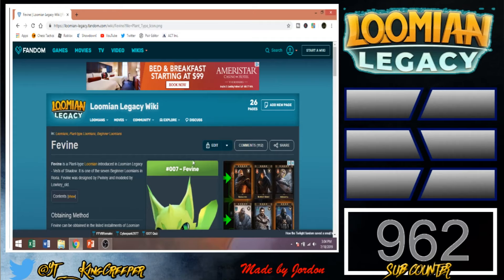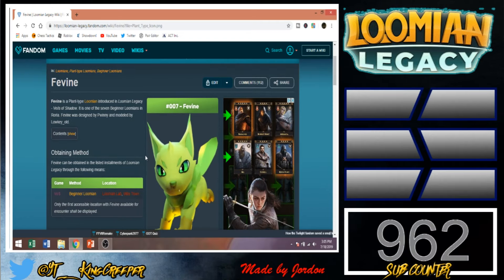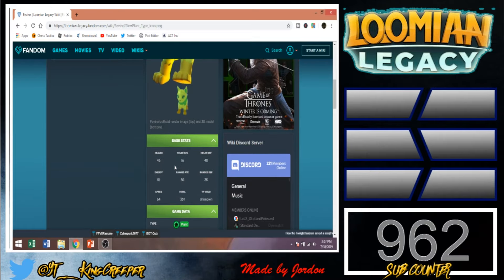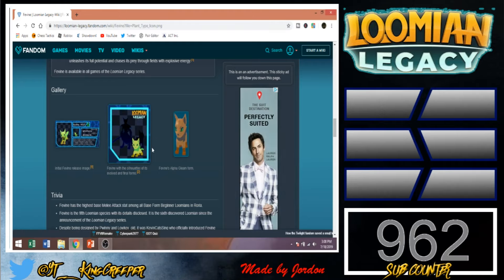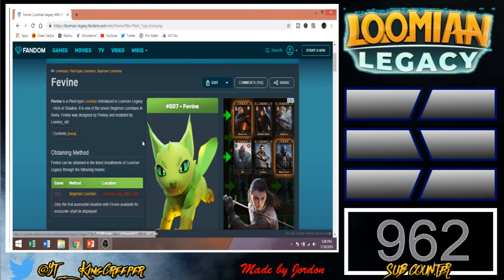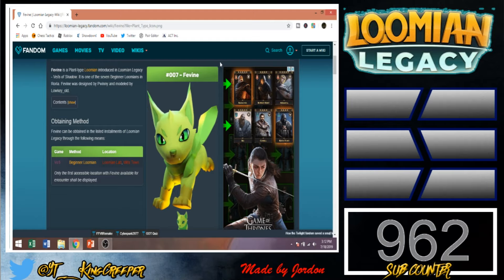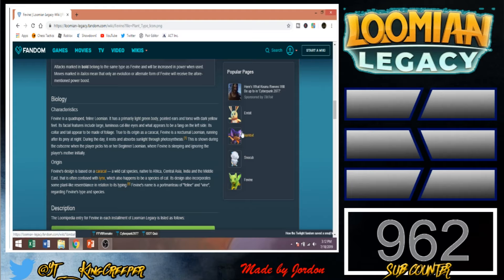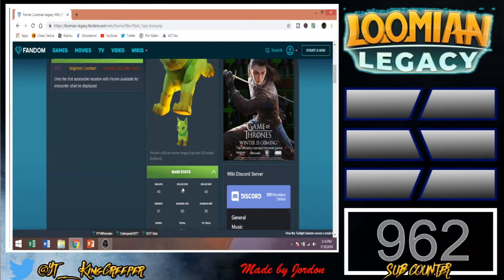The best STARTER in Loomian Legacy...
I will be telling you all who is the best starter in Loomian Legacy. I personally like this one because of the speed and attack. So yeah, WHAT IS YOUR FAVORITE STARTER right now. Tell me

[][][] INFORMATION [][][]

Hi!!! I Make Videos For Minecraft PE, Roblox and more!!!

That’s it :/ …

MUSIC IN VIDEO??? Here 👇 •••LINK:

《《THE END》》